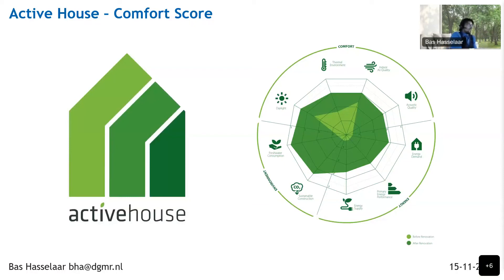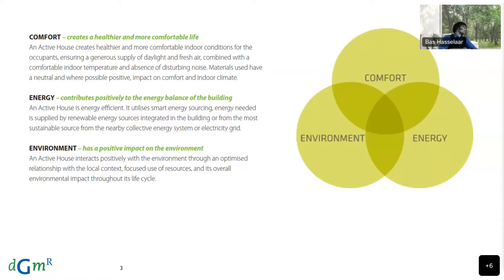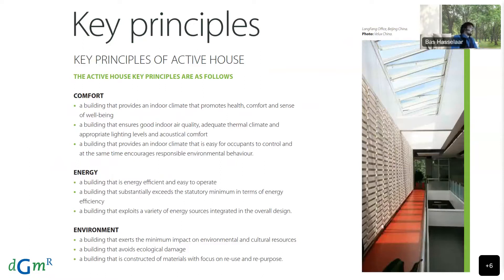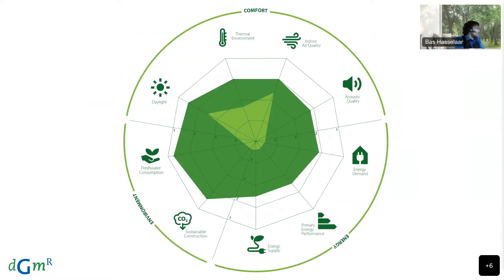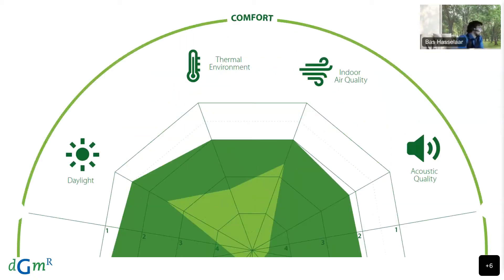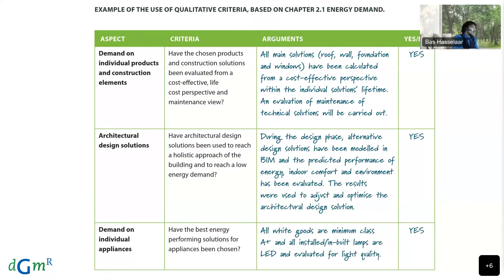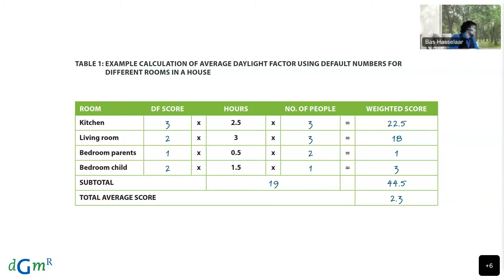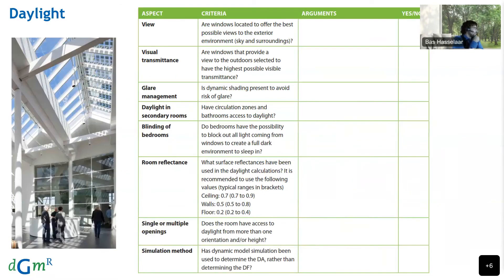Active House Comfort score (Bas Hasselaar, DGMR, NL)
A presentation by Bas Hasselaar (DGMR, NL) on: “Active House Comfort score” at the AIVC/venticool & AHA Webinar: “Dumb buildings with smart users? Linking building performance & human well being” held on 15 November 2022.